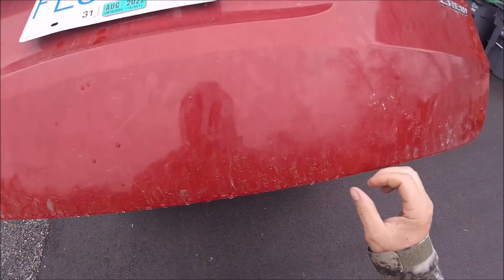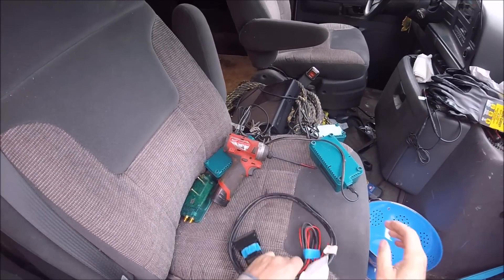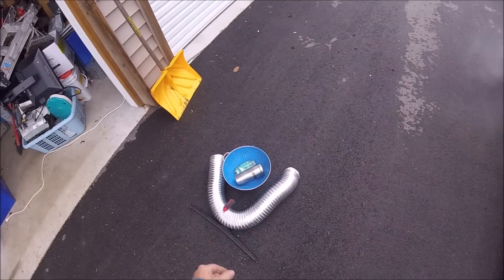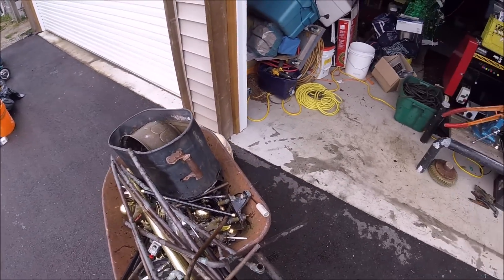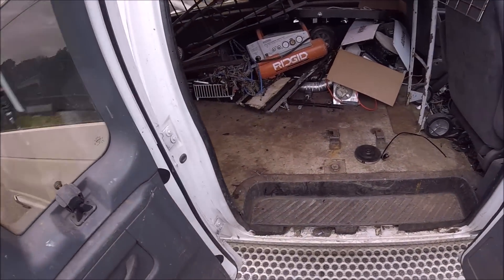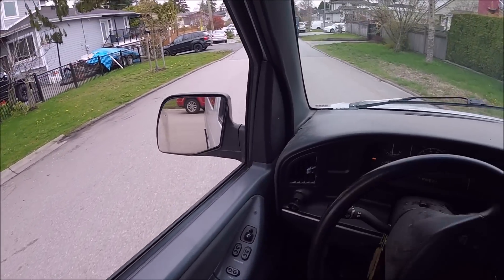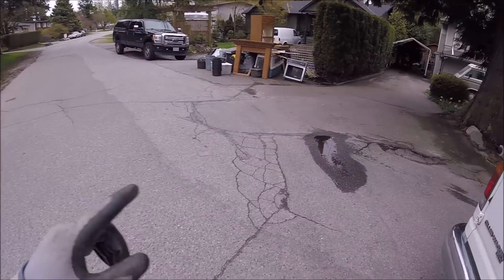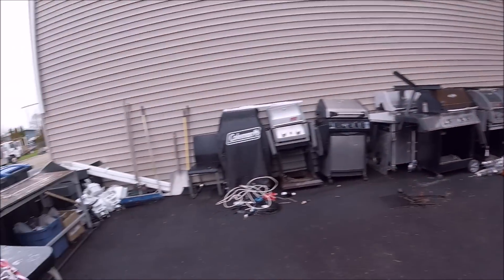Spring Cleanup 2nd Phase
Phil Macska
10348 King George Blvd.

24K Disposal & Salvage Ltd.